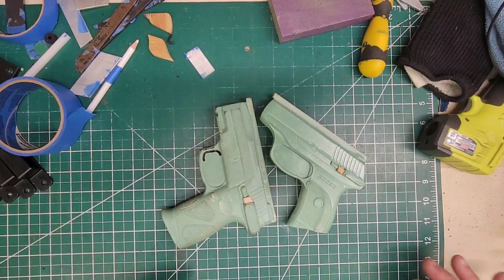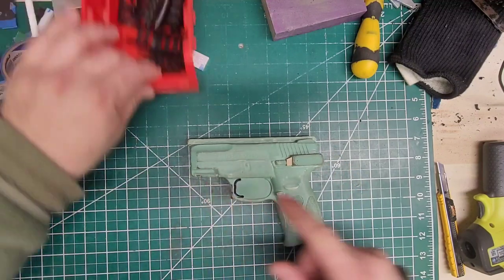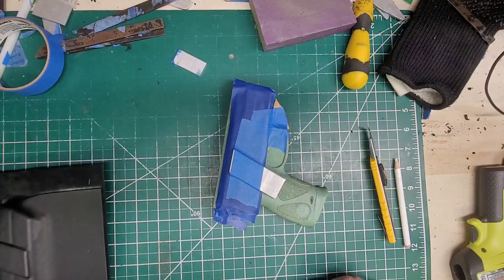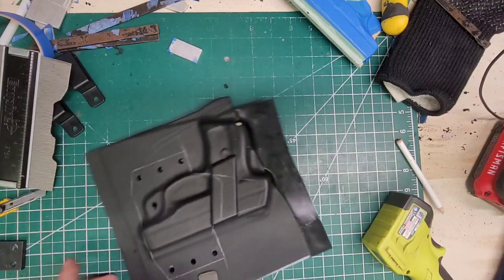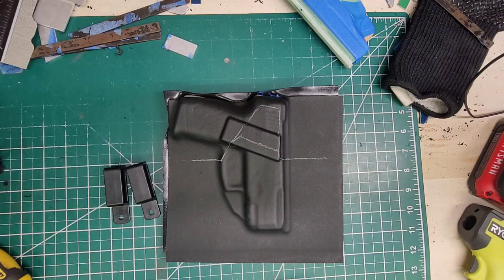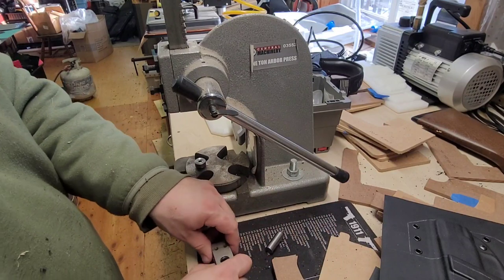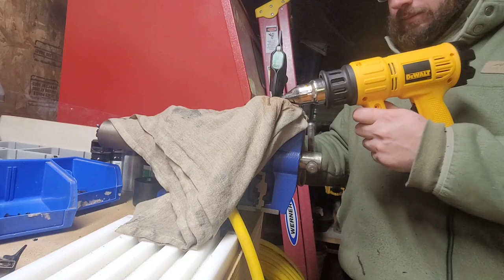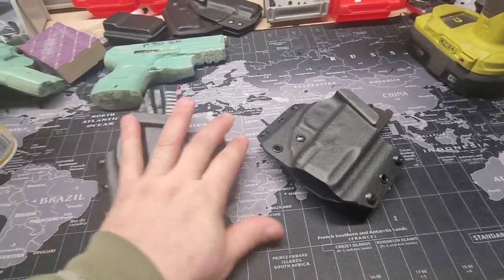Seeing double! 2 Holsters, 1 Video! Ruger LC9 and Taurus G2c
In this video I make two holster that we are trading for an item! can you guess what that item is?!
So I show you how we pull off our owb pancake kydex holsters for these two firearms.